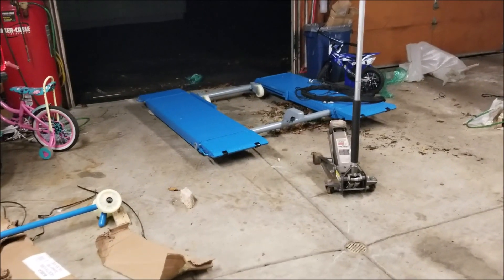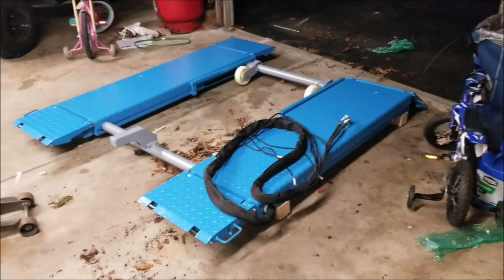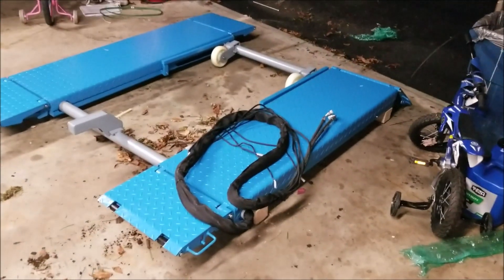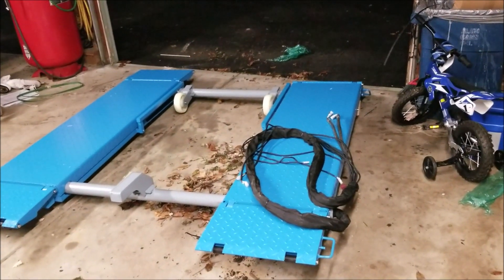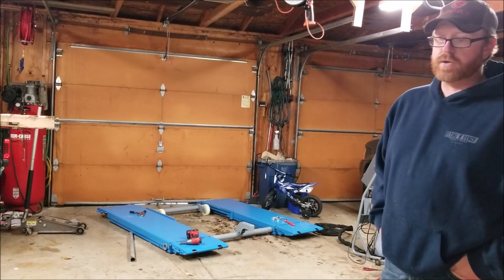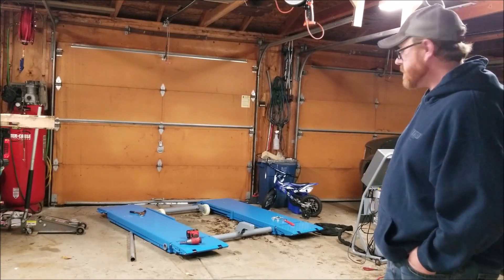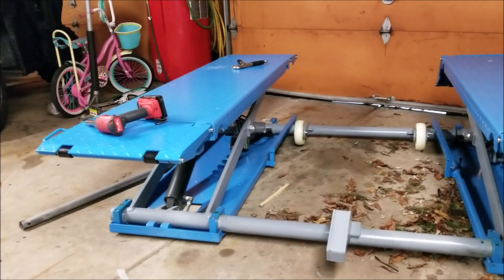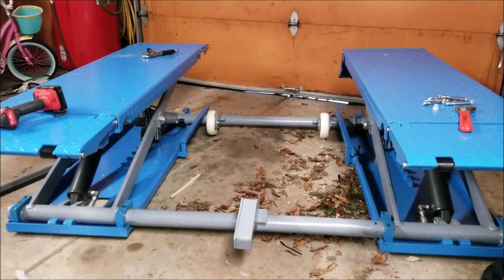Twin Busch Lift delivery and setup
My new "Low Rise" lift from Twin Busch.